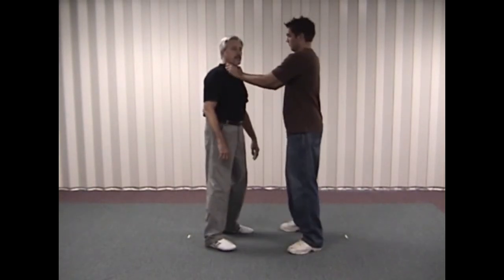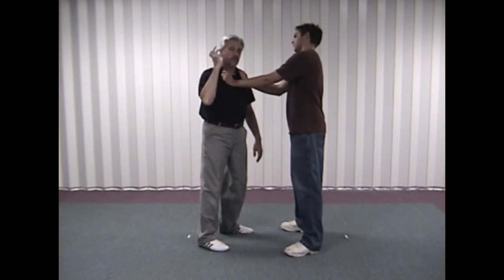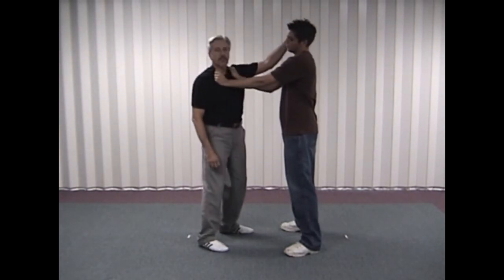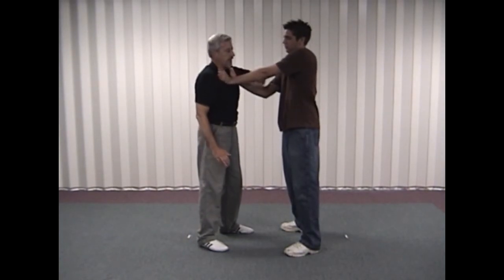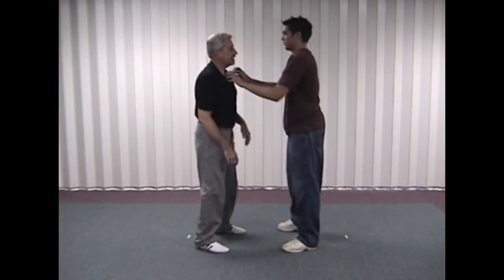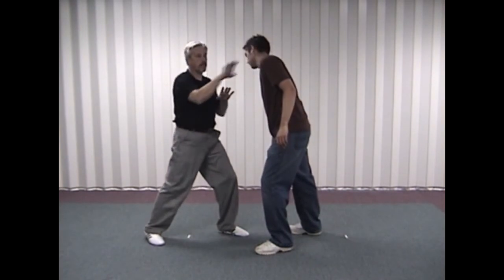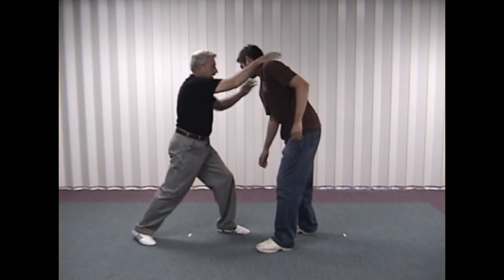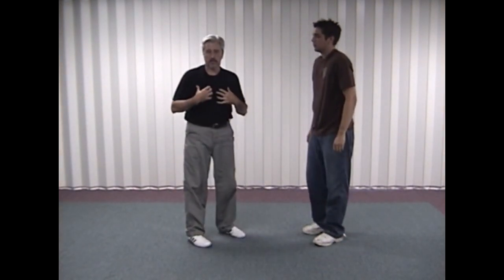Self Defense Double Lapel collar Grab